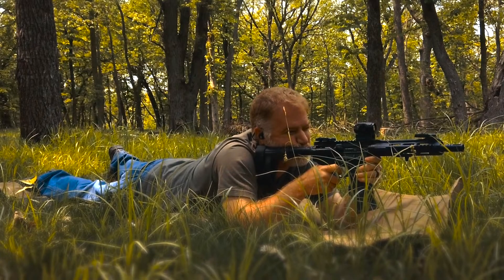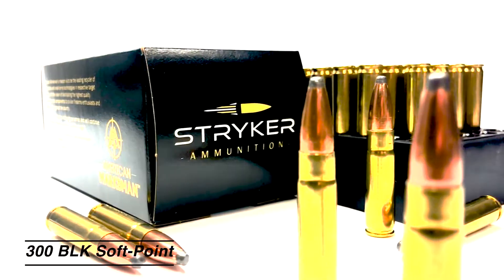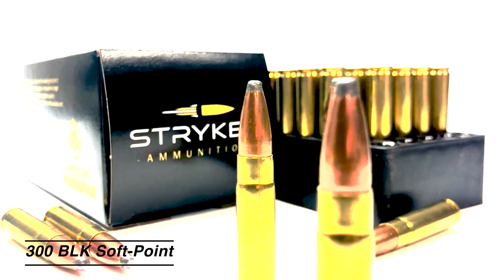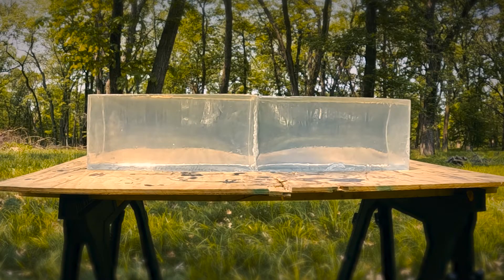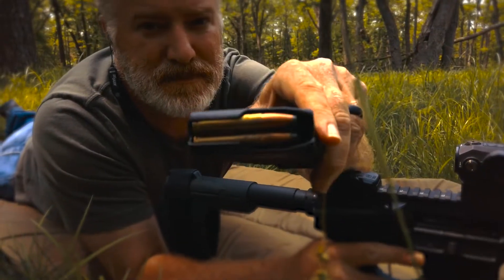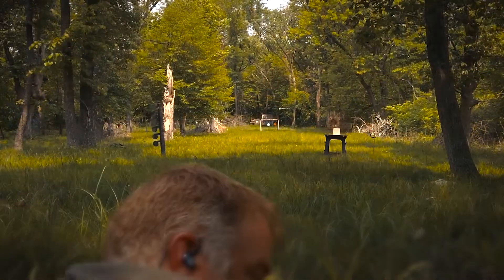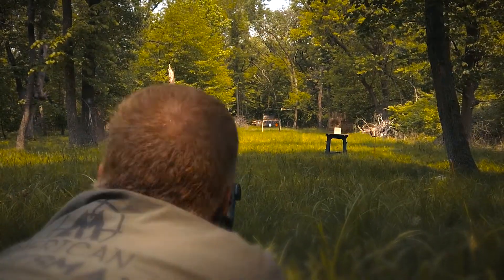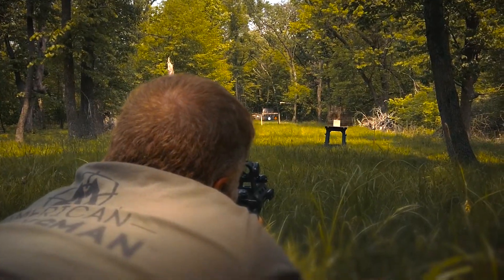Soft-Point 300 Blackout vs. Ballistic Gel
We picked up a couple blocks of ballistics gel from @clearballistics and took them out to the range to get a better view of the terminal ballistic performance of our Stryker soft-point 300 Blackout rifle rounds.

The lead tip of a soft-point round slows expansion on impact, increasing penetration, making them perfect for hunting.